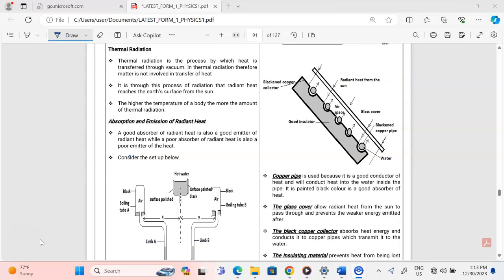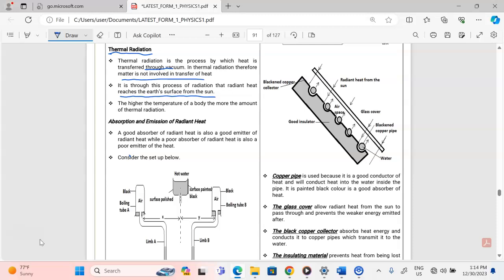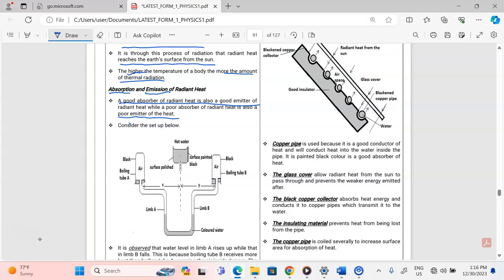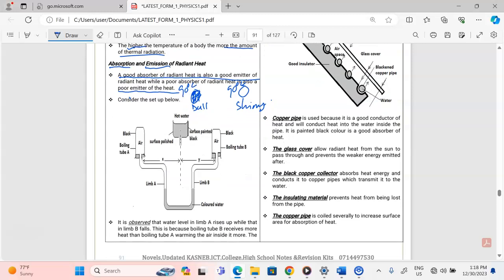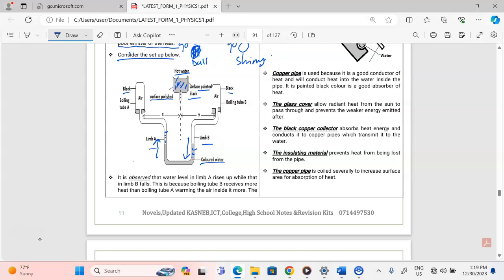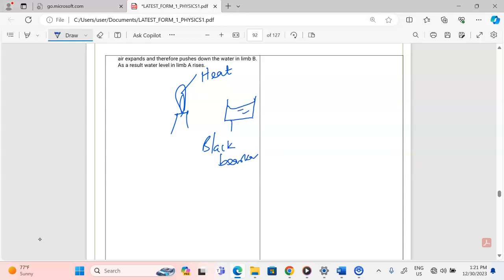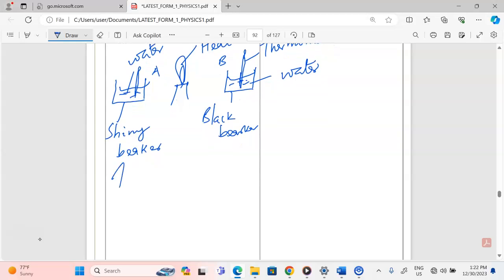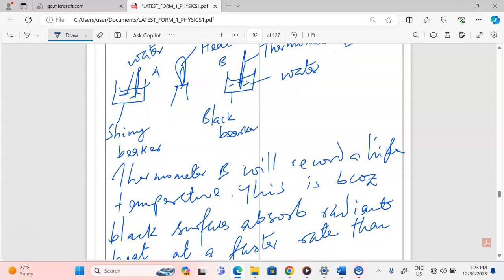THERMAL RADIATION, HEAT TRANSFER